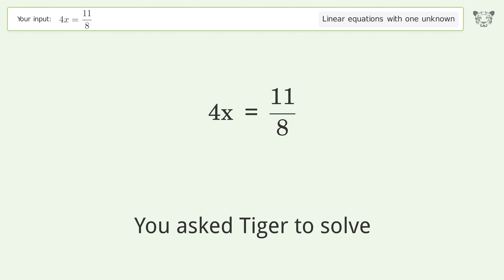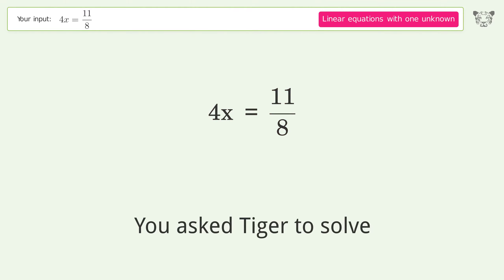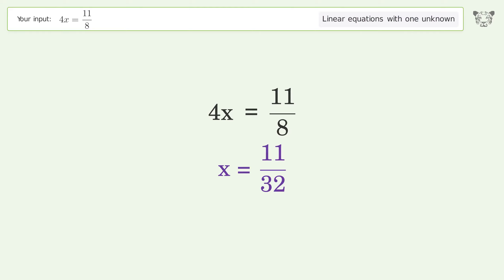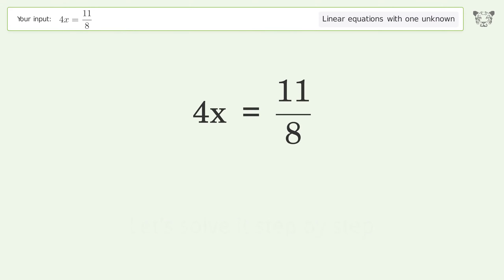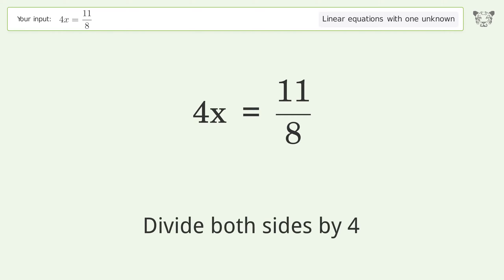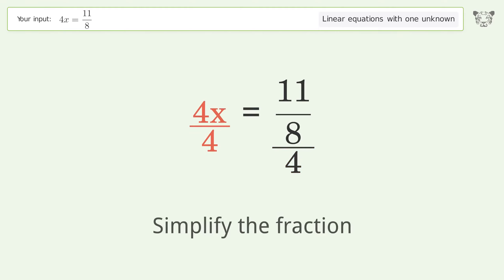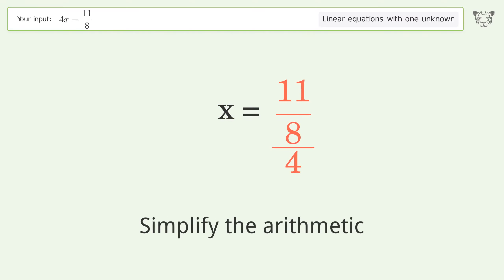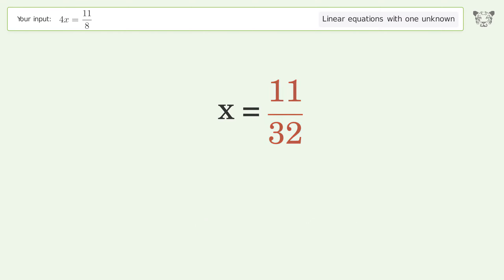Solve 4x=11/8: Linear Equation Video Solution | Tiger Algebra